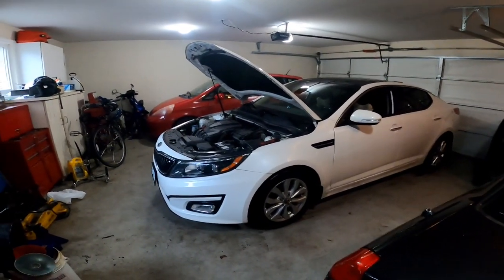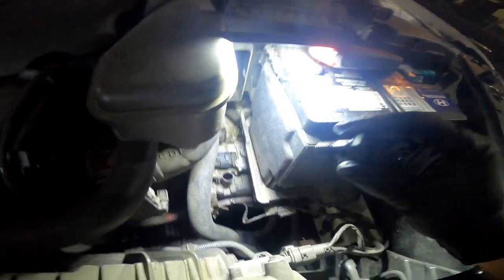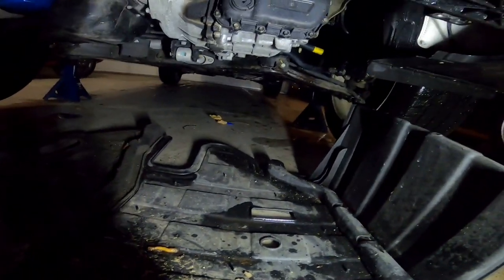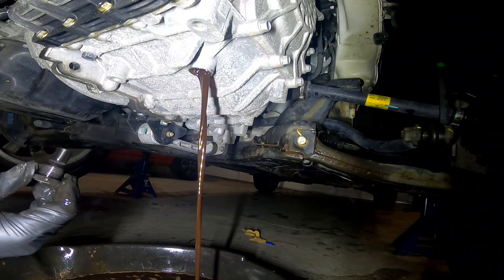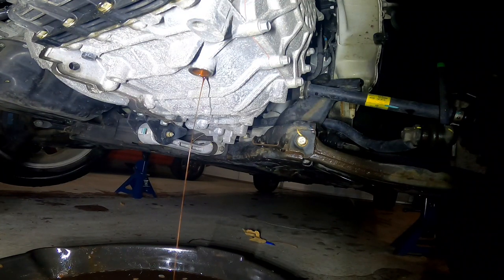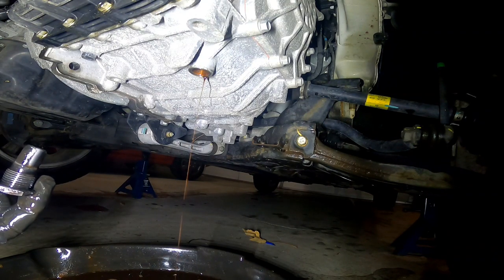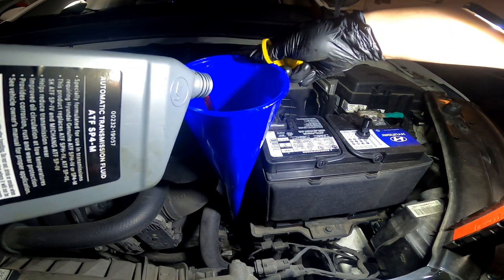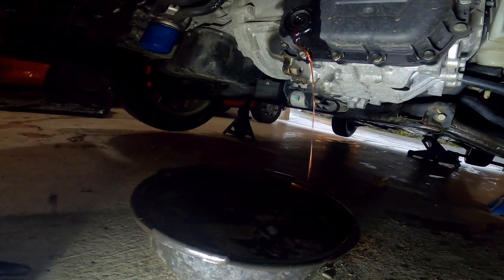Changing transmission fluid on a 2014 Kia Optima/Sonata